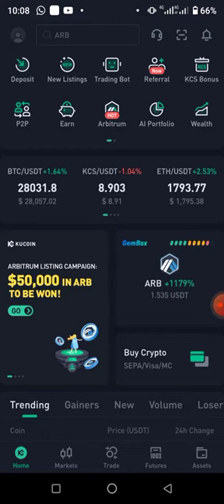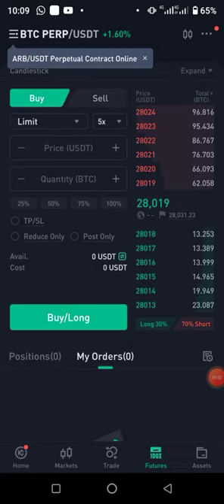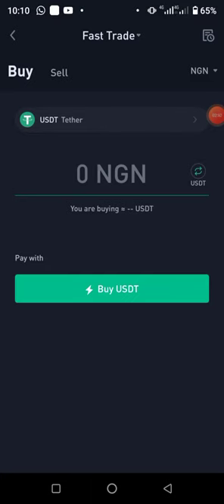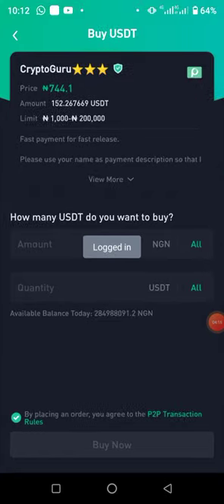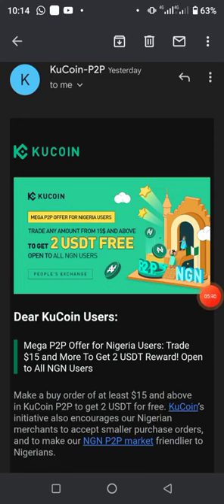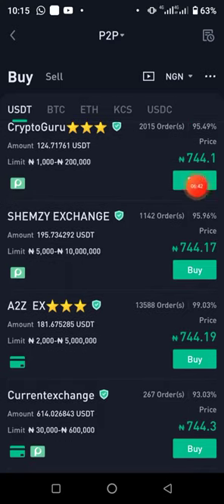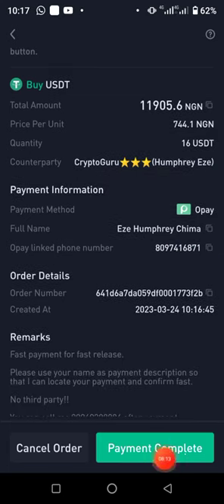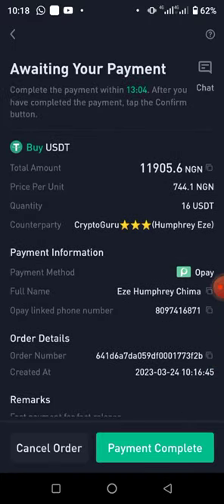How To Buy & Sell Crypto On Kucoin P2P/ SignUp - Get 2USDT Bonus for minimum 15$ Trade.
This video show you how to buy and sell crypto on Kucoin P2P safely to avoid loss.
Also, there is a 2usdt bonus to all Nigerian Kucoin users both new and old for minimum of 15$ from now to April 2, 2023.